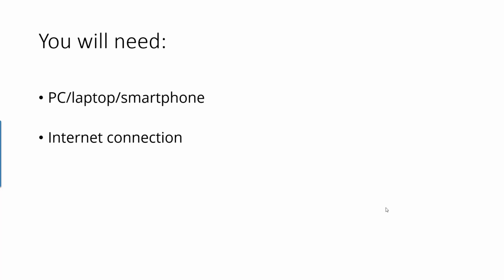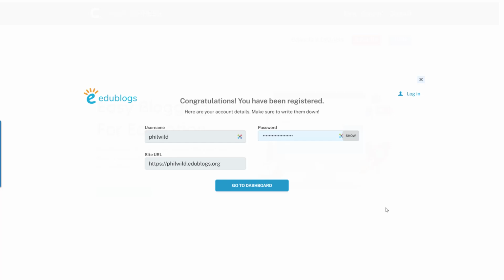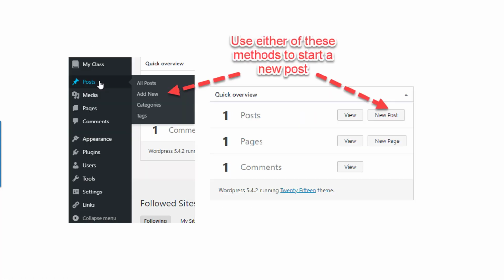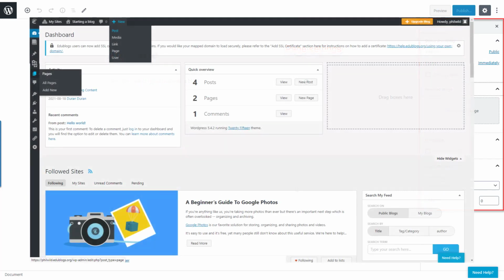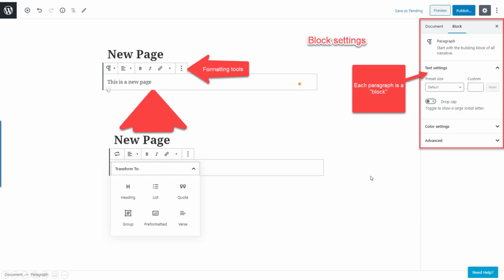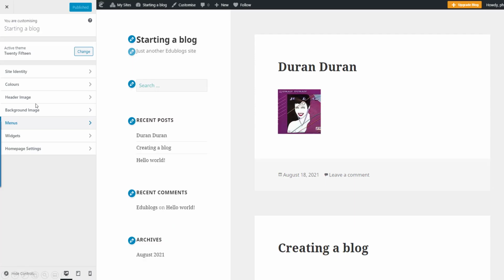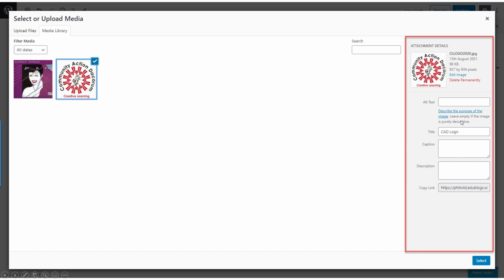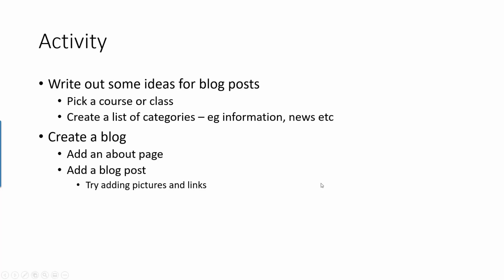IO4 Empowering Learners Tutorial 3 Create an Educational Blog